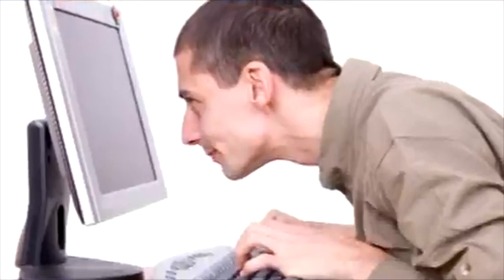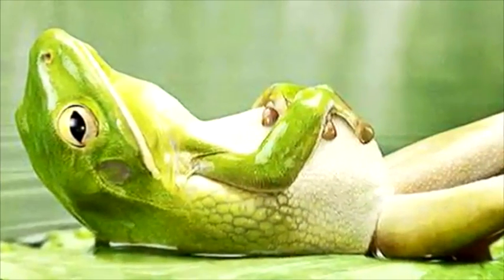These Optical Illusions Will Make You Trip Out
Add Up All Of My Social Medias